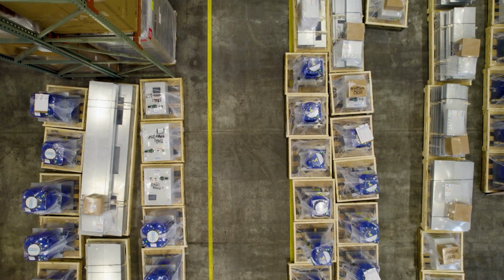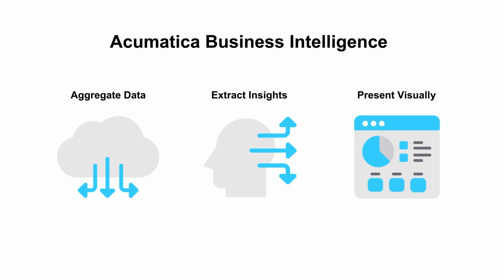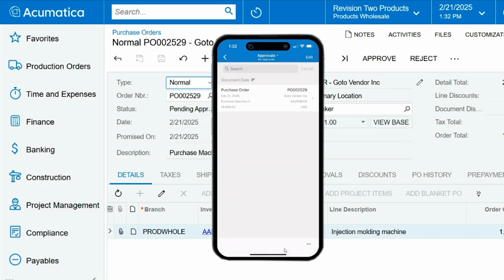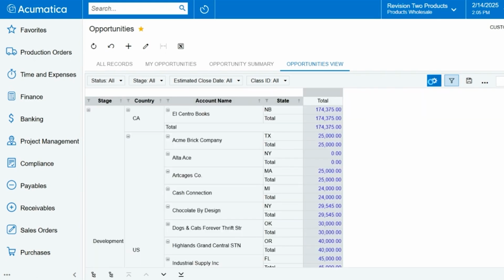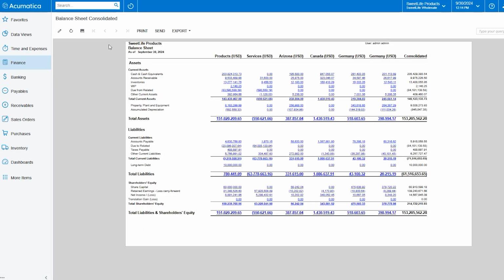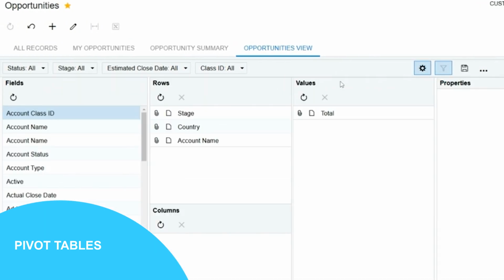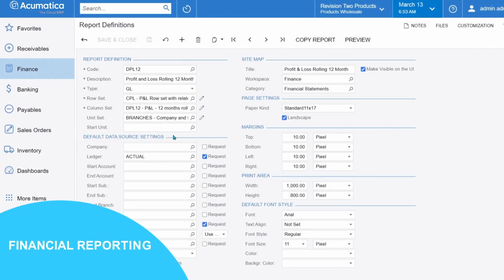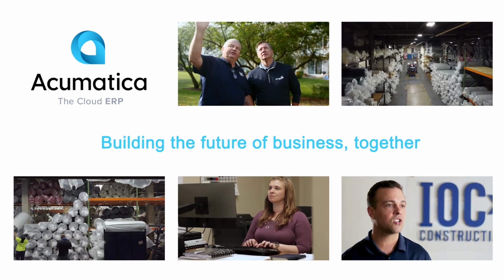Acumatica Business Intelligence, Reporting and Analytics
📊 Unlock the Power of Data with Acumatica Business Intelligence & Analytics 🚀

Growing businesses need more than just data—they need actionable insights that drive critical decisions and profitability. With Acumatica’s Business Intelligence, Reporting, and Analytics tools, you get:

✅ Real-time financial & operational transparency
✅ Seamless integration with Microsoft Power BI
✅ Customizable dashboards & role-based insights
✅ Automated alerts, notifications, and data tracking
✅ Powerful, code-free report customization

Acumatica’s intuitive reporting tools are designed for all industries, from textile manufacturing to construction. Hear from AFF Group and IOC Construction, who have leveraged Acumatica to:

📈 Reduce waste by 25% & increase production by 30%
📈 Improve sales growth by 21% by selling smarter
📈 Automate financial processes—cutting days of manual work into a single click

Data-driven decisions are the future. Discover how Acumatica’s powerful reporting and analytics tools help businesses streamline operations, reduce inefficiencies, and enhance profitability.